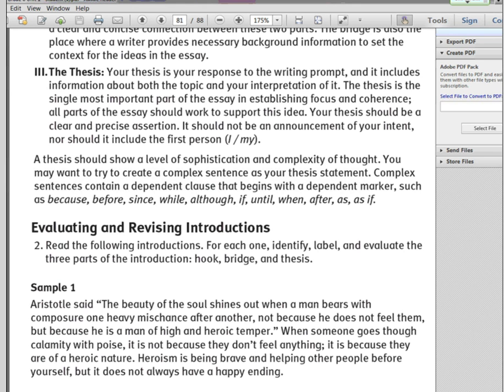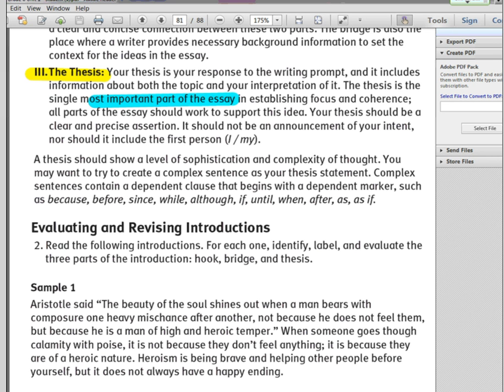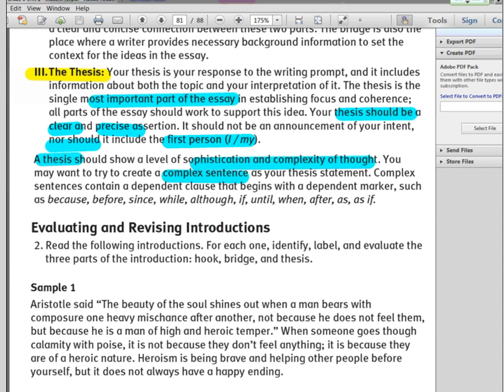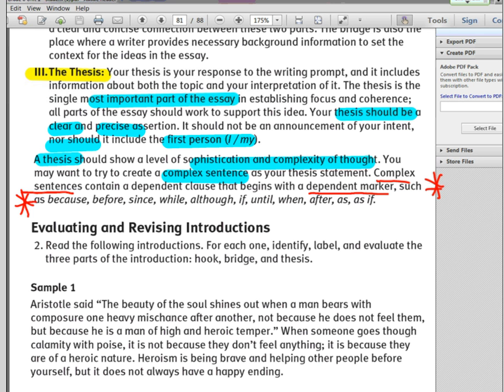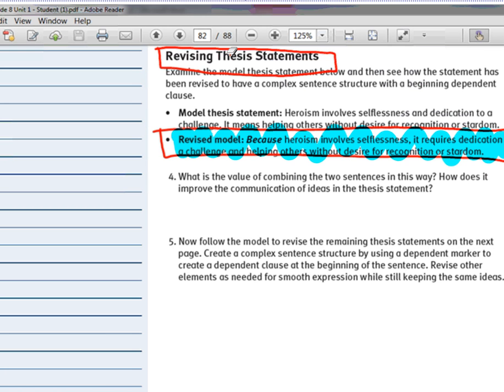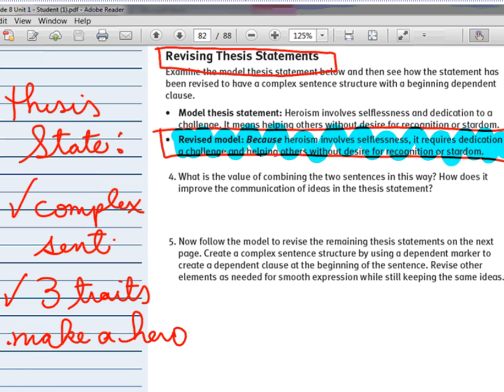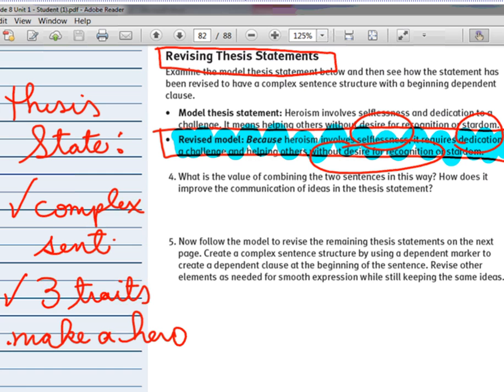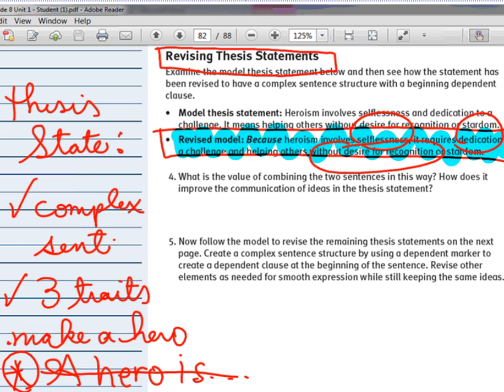FMS:ELA8. Wednesday, October 15th. Video 3. Thesis Statement Development.